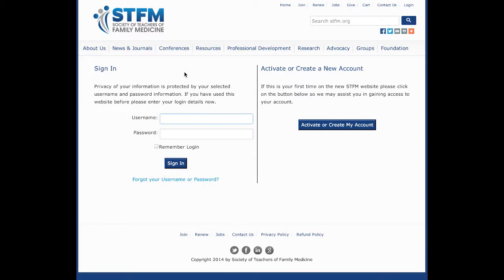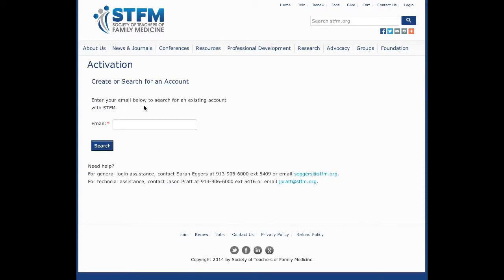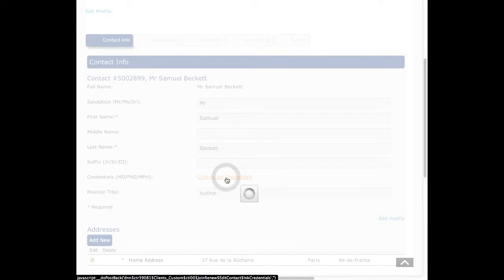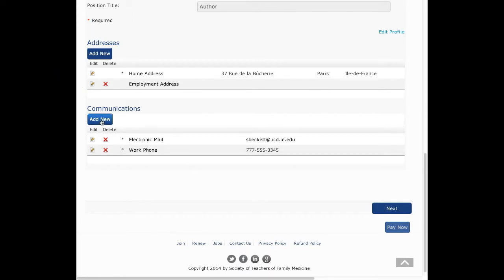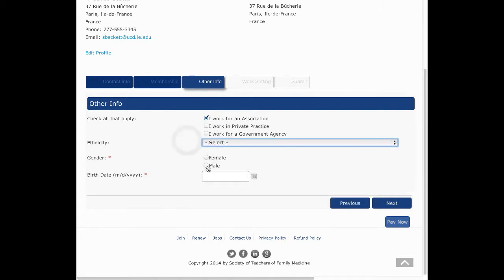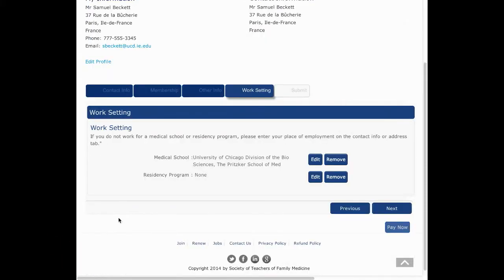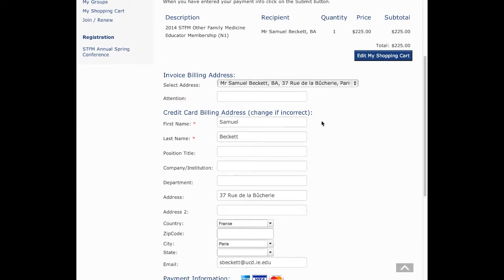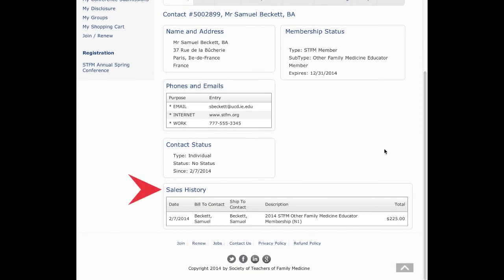STFM New Website: How to Join or Renew Your Membership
A tutorial showing how you can join STFM as a member or renew your membersip